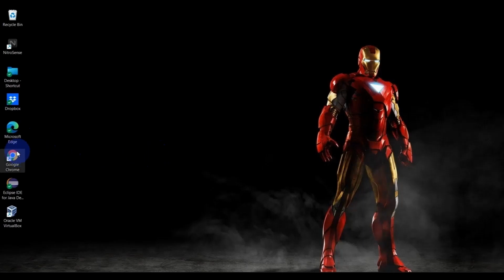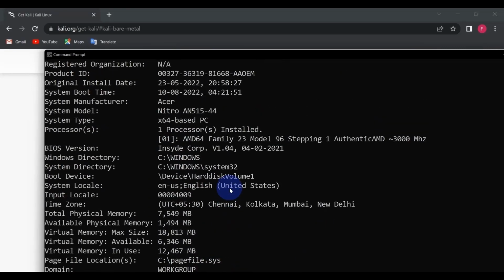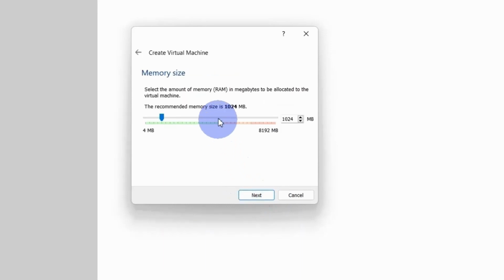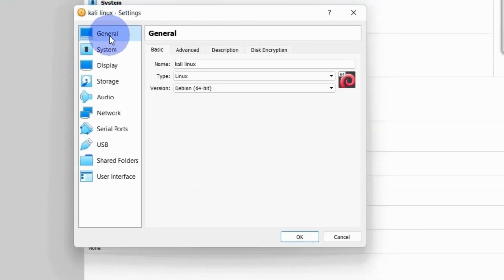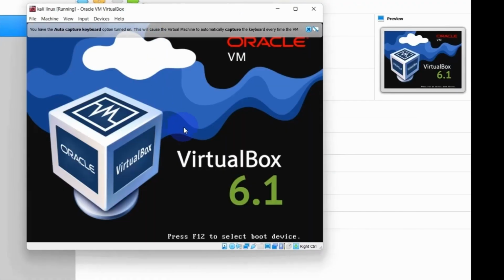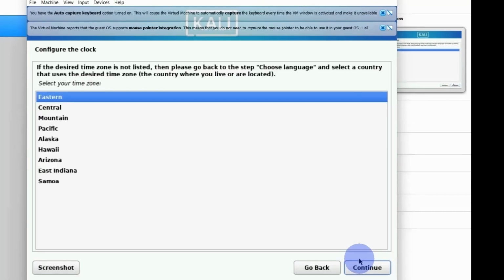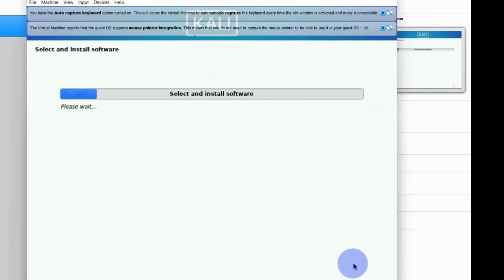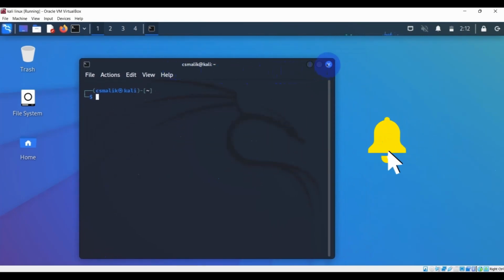How to Install Kali Linux 2022.3 in VirtualBox on windows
In this video, I have shown how to Download and install Kali Linux 2022.3 version step by step clearly. Kali Linux is a Debian-derived Linux distribution designed for digital forensics and penetration testing. It is maintained and funded by Offensive Security Ltd.

I hope you enjoyed the video and found value in the content. I value your feedback.